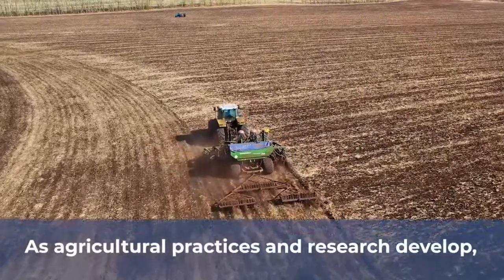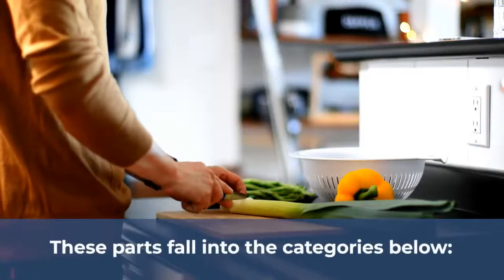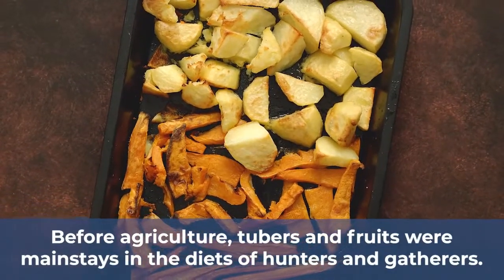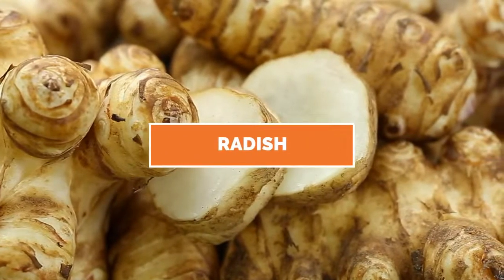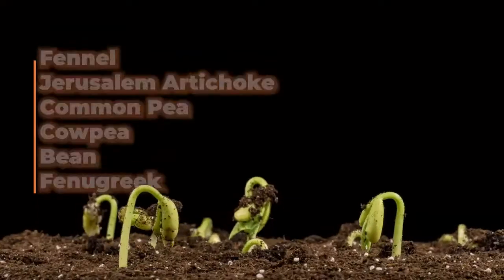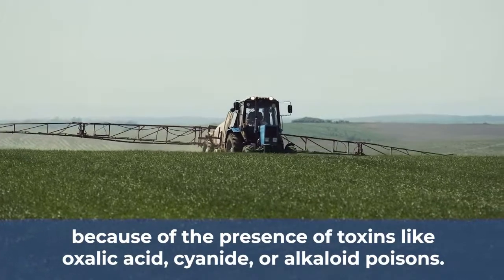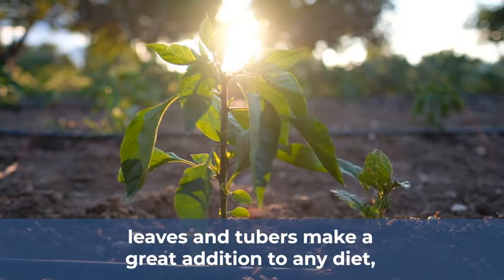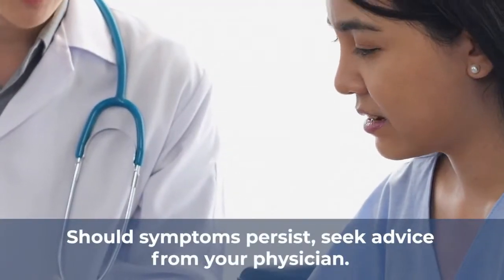Should we eat leaves and tubers? | Food Facts | Eat Dat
Both leaves and tubers have formed a crucial part of the human diet for several thousand years. However, you may be surprised to learn there are some parts of vegetables we can’t eat. Join us as we learn about the edible parts of vegetables, including leaves and tubers, and which ones we can safely eat.

Questions and topics addressed in this video include:

- Edible parts of a vegetable (00:55)
- Tubers you can eat (01:35)
- Leaves that are safe to eat (02:24)
- Leaves that are NOT safe to eat (03:25)
- Food allergy symptoms (04:33)

Curious to learn more about your food? for more food facts.